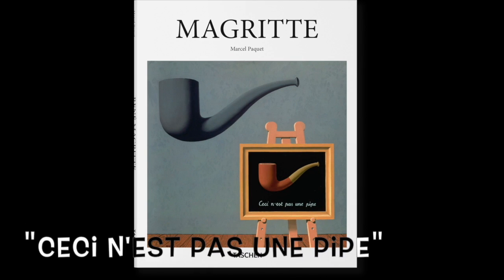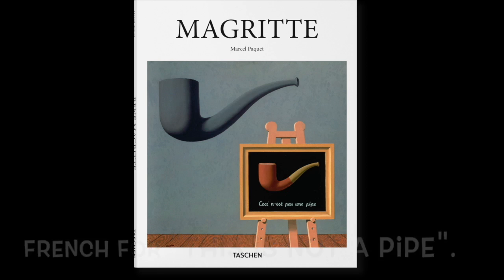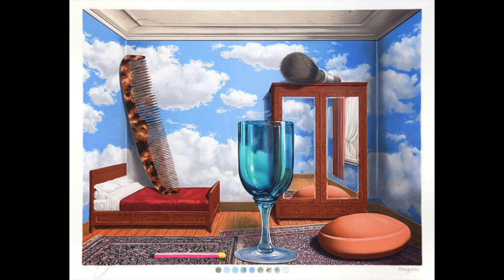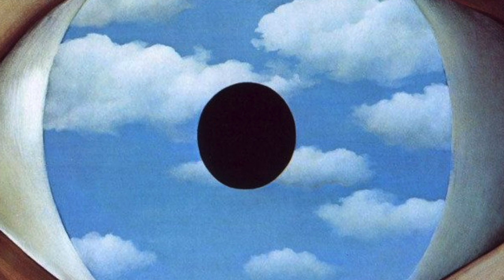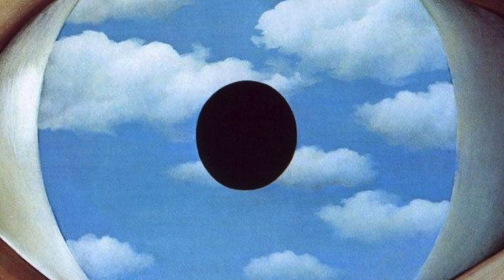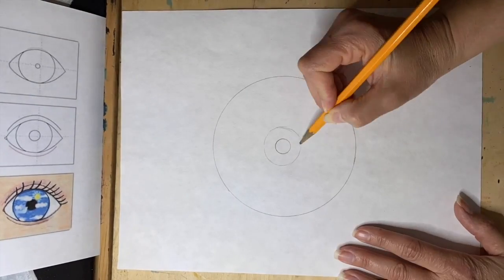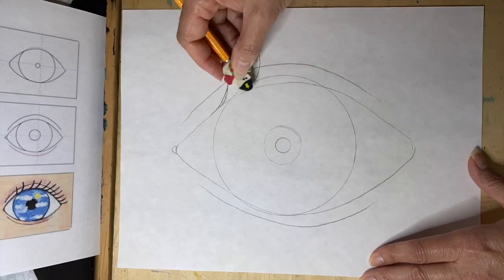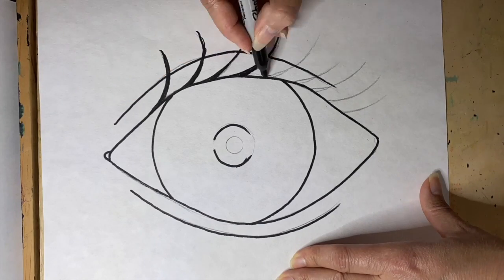Surrealist Rene Magritte: False Mirror Drawing